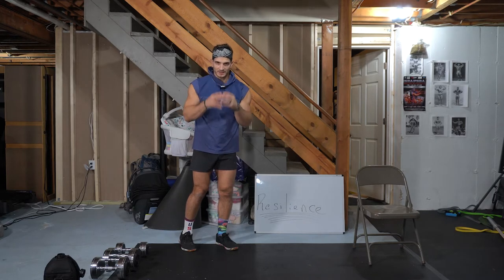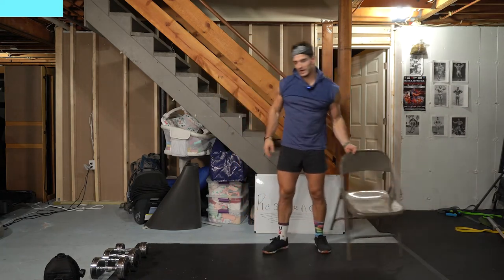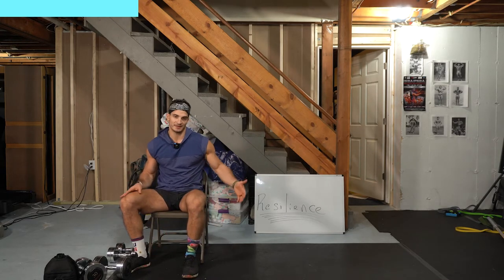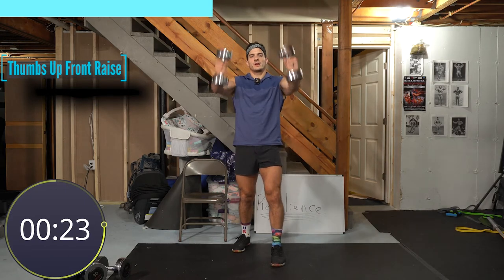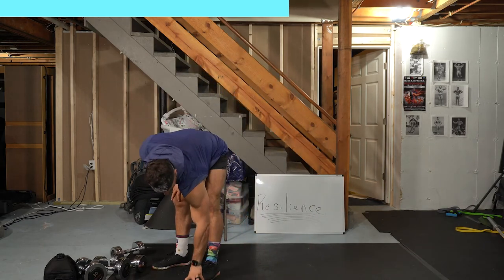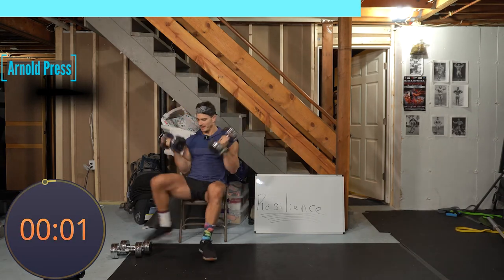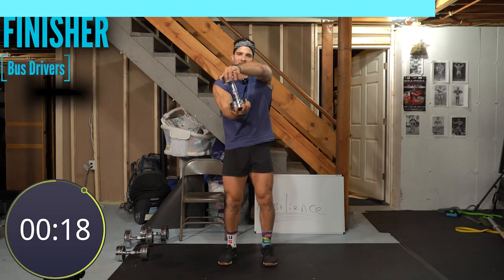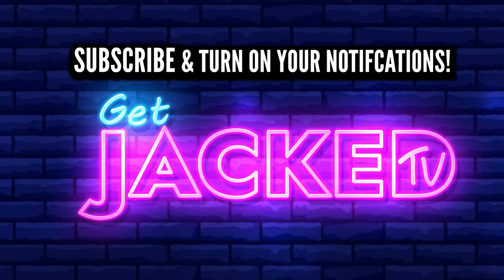30 Minute Shoulder + Abs Follow Along Workout| Dumbbell| Weight Training| At Home BodyBuilding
Train with me for this 30 Minute Shoulder + Abs Follow Along Workout! For this follow along  at home workout, all you need is a pair of dumbbells and a chair! We will be utilizing non competitive supersets to pack in as much volume as possible inside of 30 minutes - you'll be SHOCKED at how quickly the workout will pass by!

What You'll Need For This Chest & Triceps At Home Workout
-1-3 pairs of dumbbells
-a chair or bench

The Structure of This 30 Minute At Home Chest & Triceps Workout
Quick full body warm up
4 Non competitive  Supersets
Shoulder & Abs Finisher
Quick Cool Down

Make sure to comment after and let me know how you feel!

Could you do me a HUGE favor? I'm looking to help 100k people on youtube! Help me help more people by:
-Hitting the "like" / thumbs up button
-Commenting how you enjoyed the workout/what you're feeling post workout under the video
-Telling friends!

Are we connected?